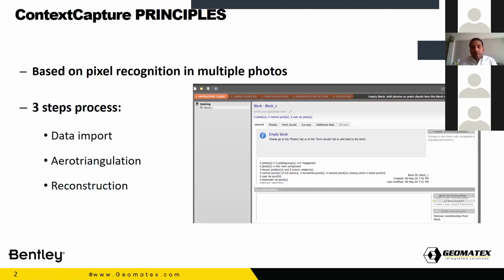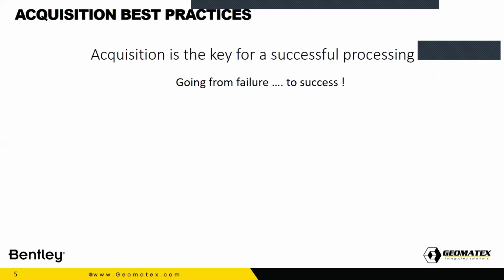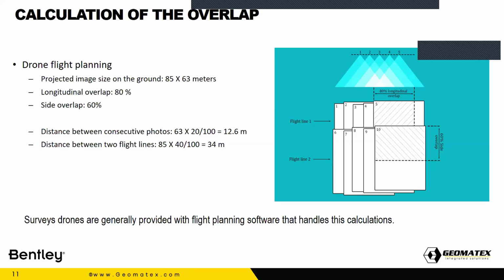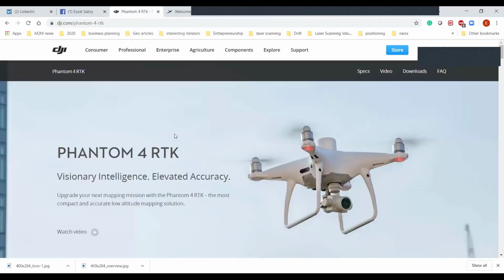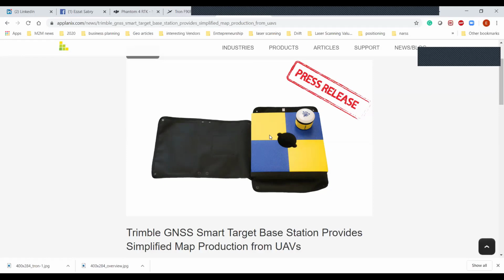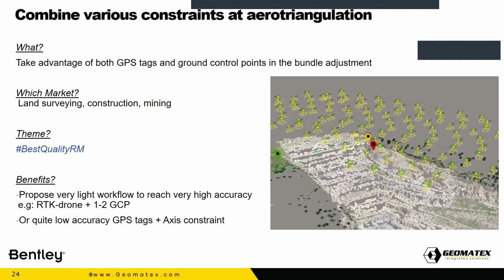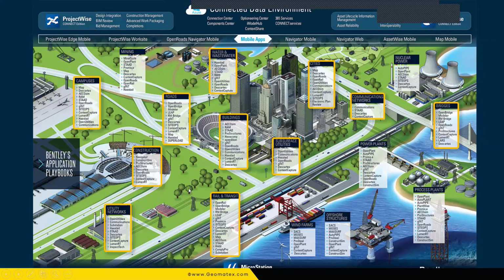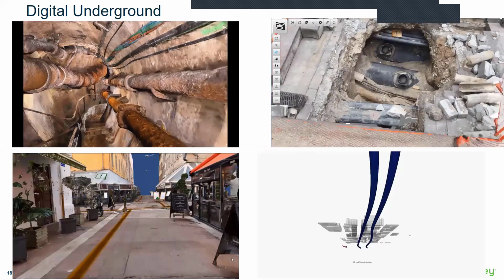Reality Modeling Excellence via ContextCapture 20 May 2020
An educational session covering Reality modeling tools and applications via Bentley Systems ConetxtCapture Software